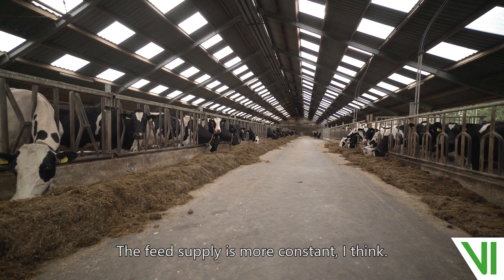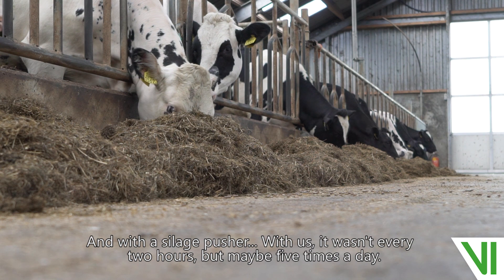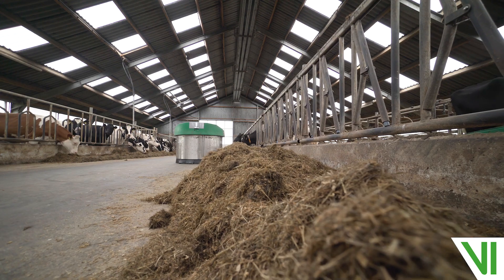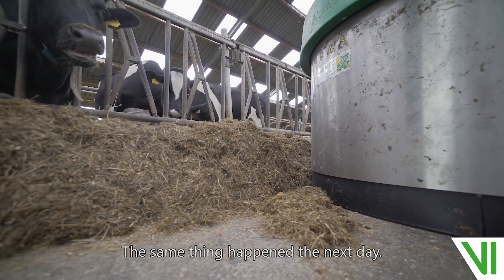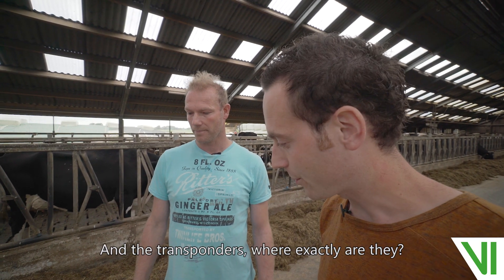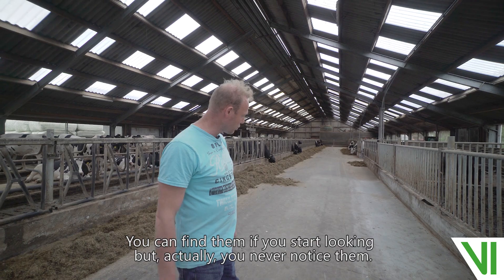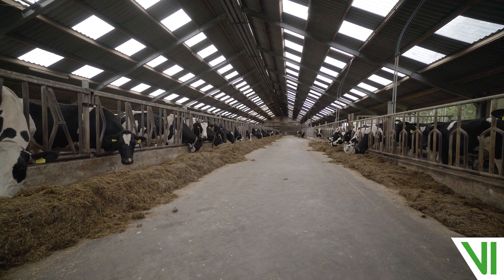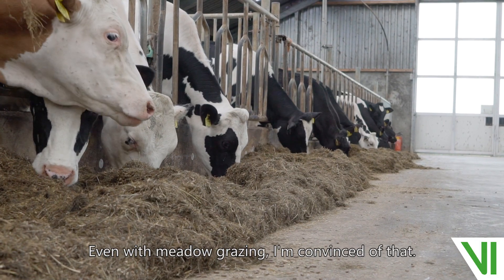Feed management with a robotic feed pusher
Dairy farmer Nieweg explains why a feed pushing robot is more than just a robot, for him it is an indispensable management tool.

Calculate the amount you can save annually within a minute! and calculate your savings now.

For more information about the Moov Pro feed pusher,